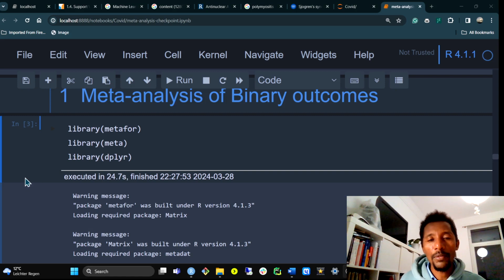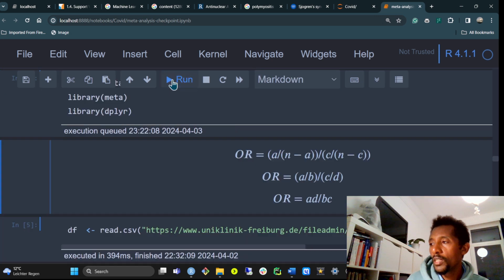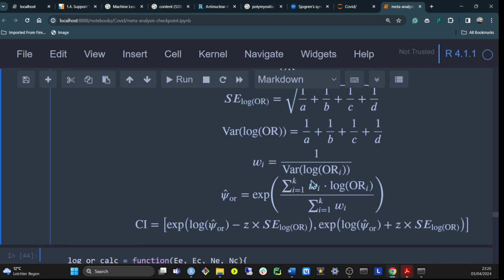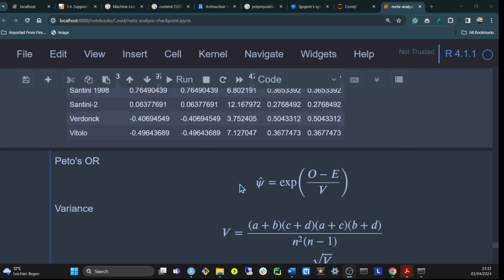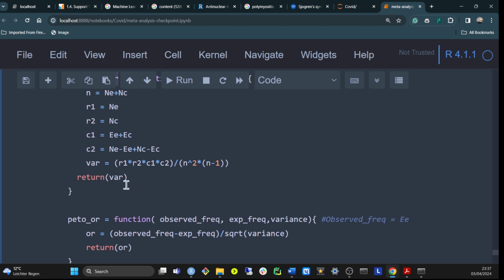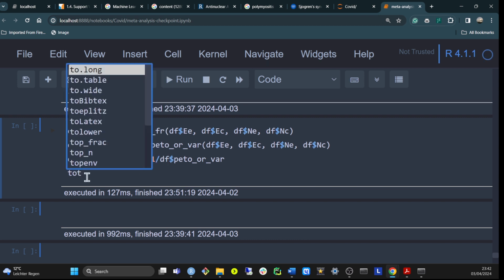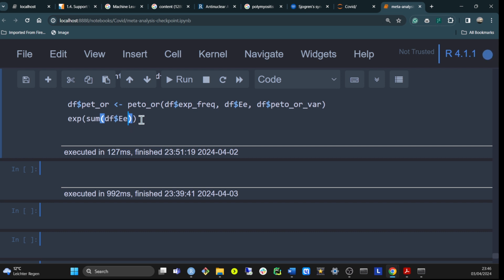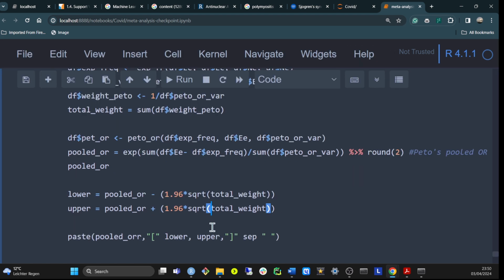Part 17: Pooling odds ratios from scratch (the Peto method)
In this video, I demonstrated how to meta-analyze ORs using the Peto method and show the difference with the Mantel Henzel method.  All of the pooling was done from scratch without using any package.
NB: Ths will help you understand the basic idea behind inverse variance weighting and weighted averaging.